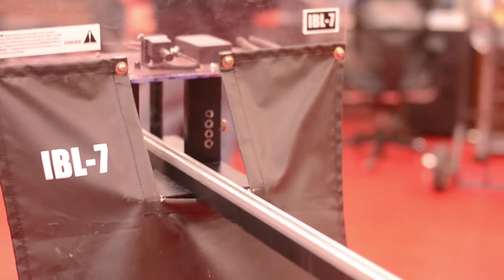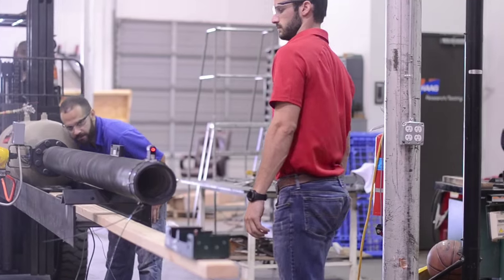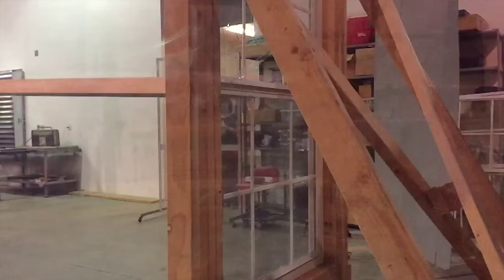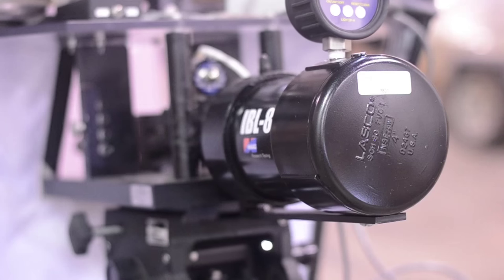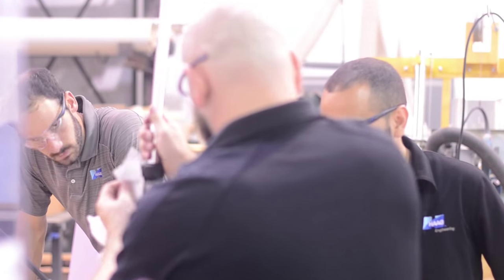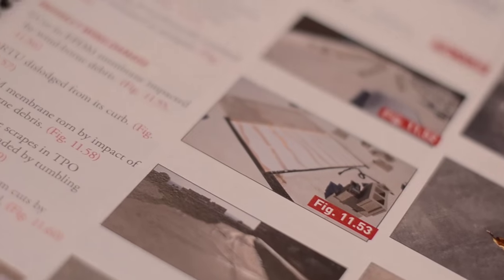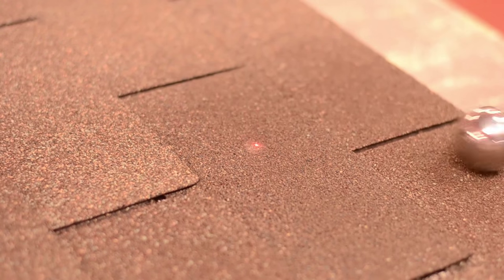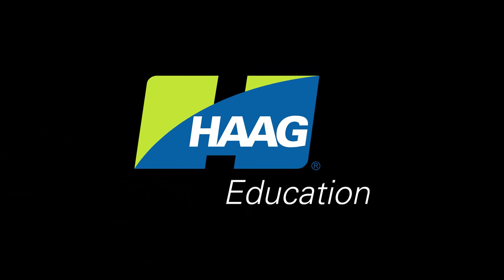HCI Blog Video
Come watch a virtual tour of Haag's Research/Testing Lab!